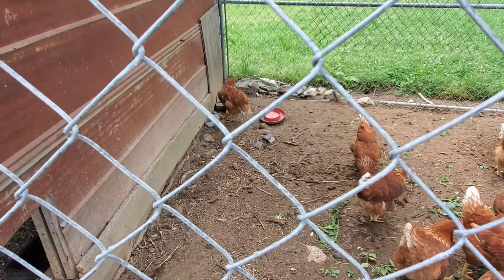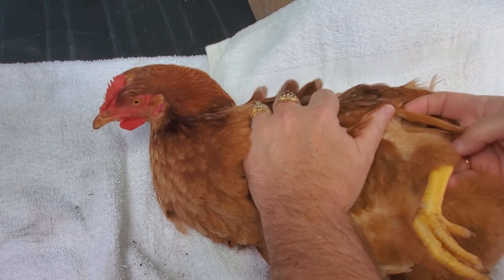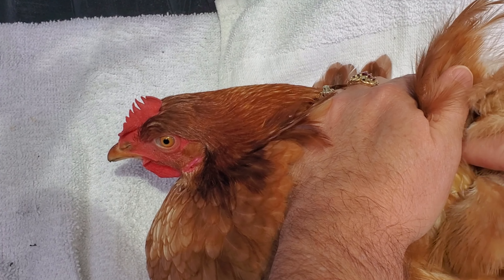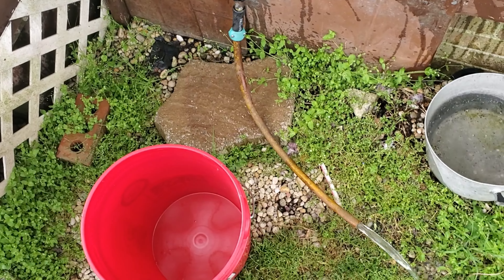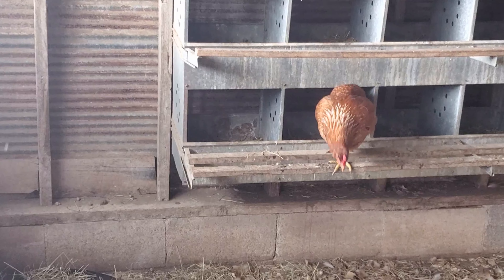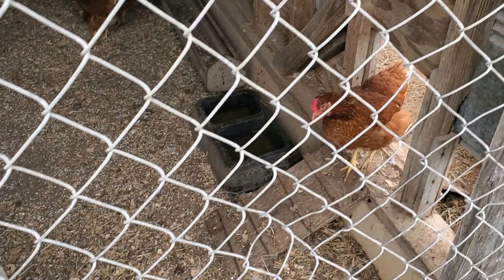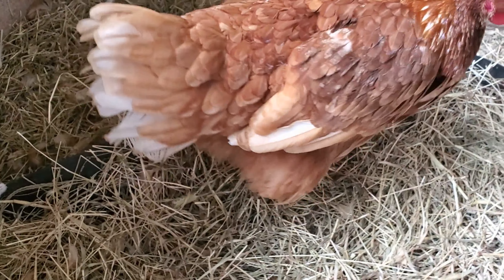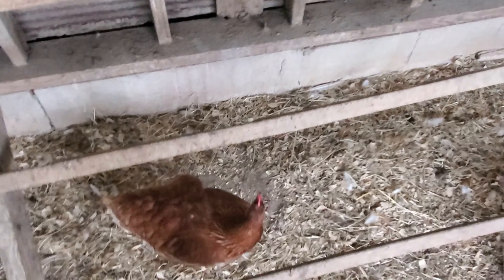Chicken Update: Tending to an Injured Chicken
In tonight's video I will be doing a video giving some updates about my chickens, and I will be checking up on a chicken that was hurt when she got caught in the door to the chicken pen.